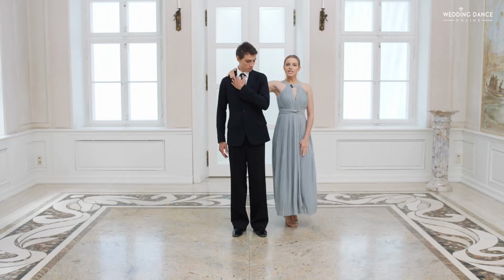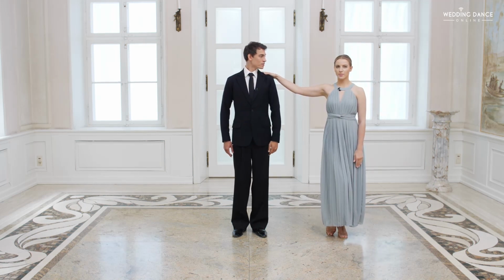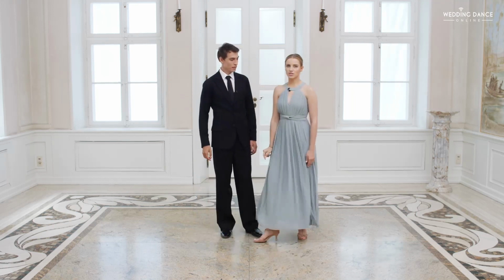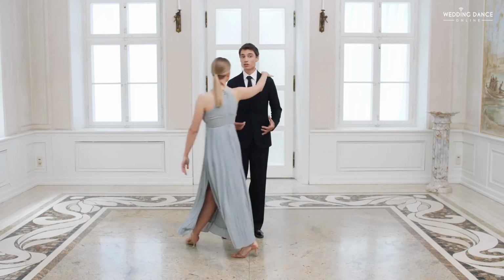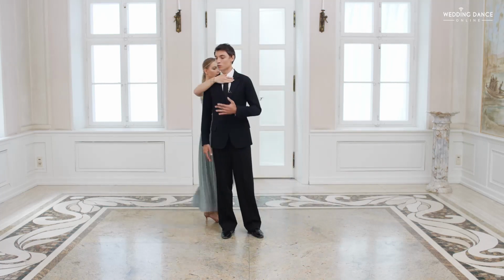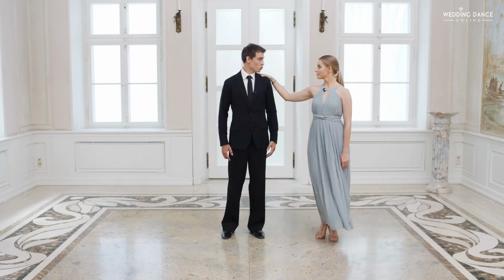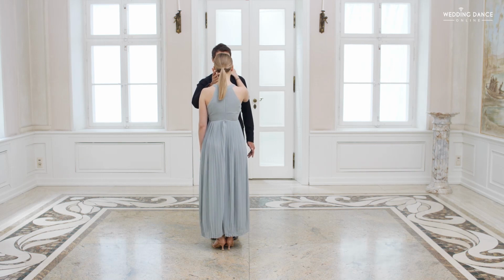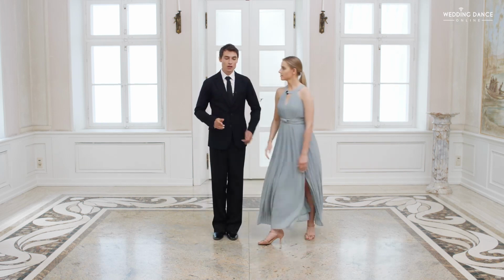Sample Tutorial: Dan + Shay - Speechless | Wedding Dance Choreography | Waltz | First Dance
🎬🎉 ✨Are you dreaming of a unique and romantic first dance? Speechless is a stunning combination of a classic waltz with extraordinary and elegant figures. This choreography is designed to captivate with its grace and beauty, creating breathtaking moments that will shine in your wedding photos. Let us guide you step by step, making learning effortless and enjoyable at your own pace, wherever and whenever suits you best.

✔️ Clear & Simple instructions
✔️ Learn whenever and wherever you want
✔️ Don't waste time commuting
✔️ No experience in dancing needed
✔️ Save money. Entire course cheaper than one live lesson.
✔️ Learn in small, manageable segments
✔️ Secrets and tips to learn quickly and efficiently
❗️ Precise counting for every step and entire routine
❗️ PDF file „Check list - Before the First Dance”
❗️ Lift alternatives - if you prefer not to dance lifts
❗️ Lift Variations - if you prefer a different lift